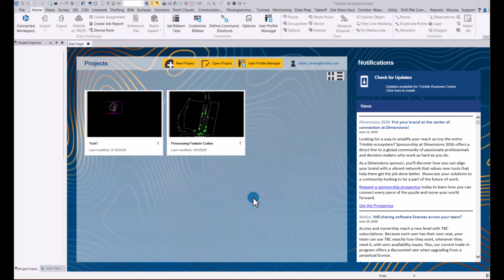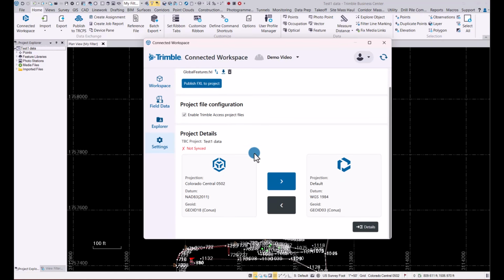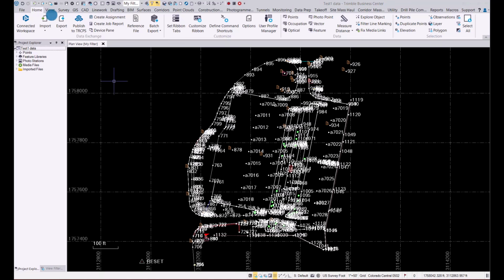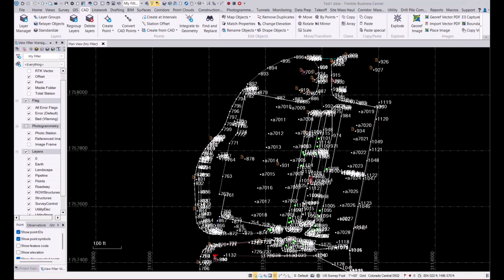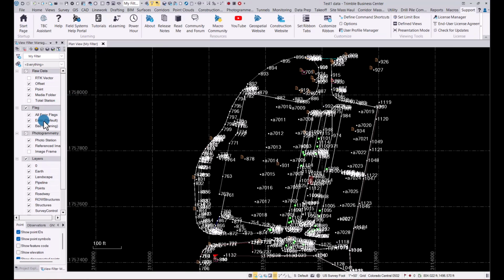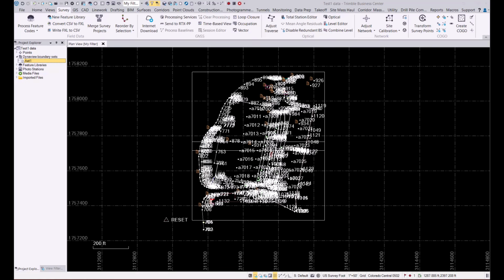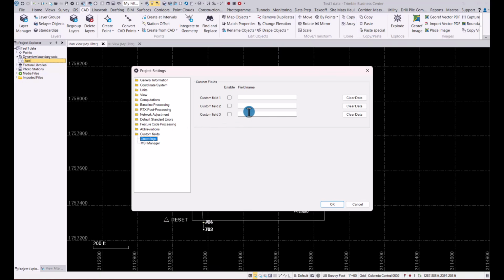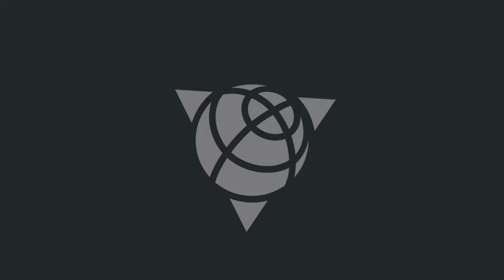TBC 2026.10 Product Release Overview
This video provides an overview of the new enhancements and updates in Trimble Business Center (TBC) 2026.10.